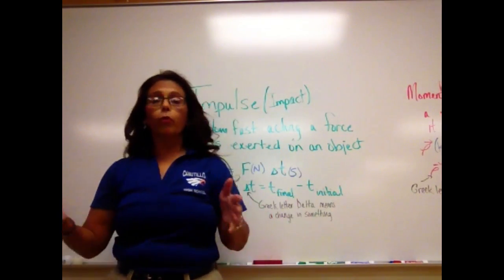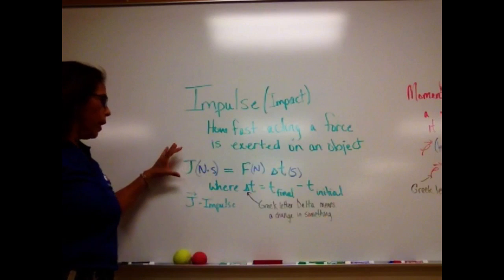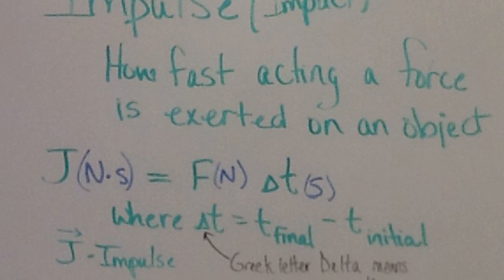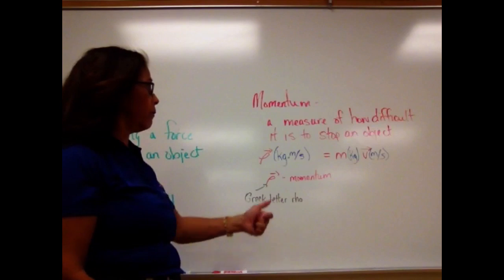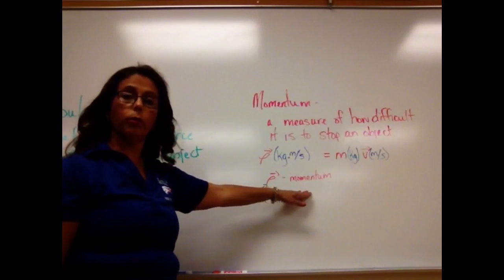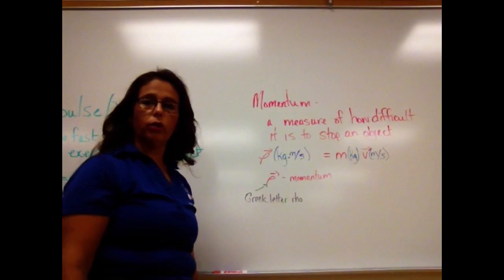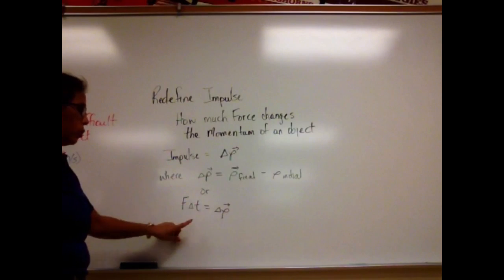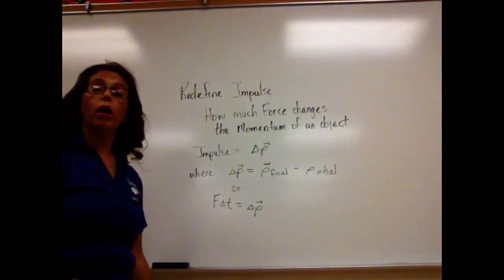Momentum and impulse